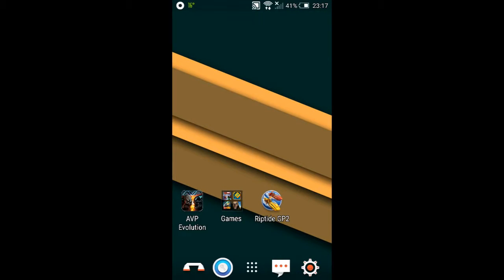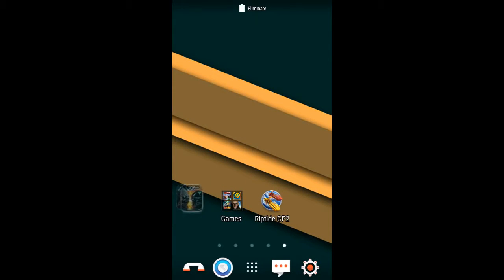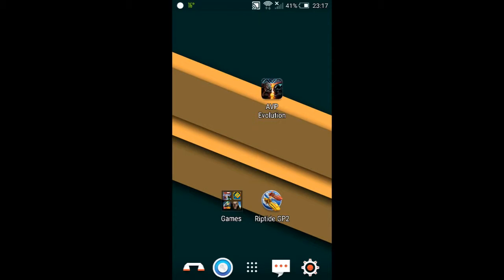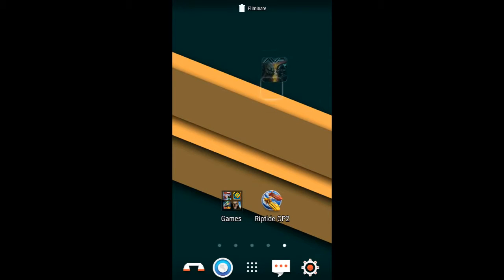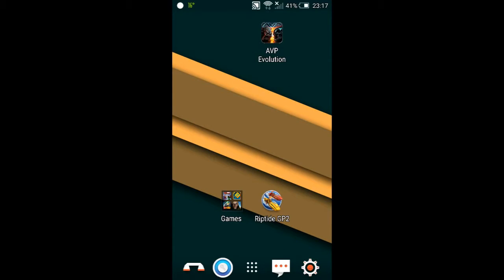100% legit hack- NO DOWNLOAD REQUIRED_ How to download AVPEvolution for free on Android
Download AVP- Evolution NOW!